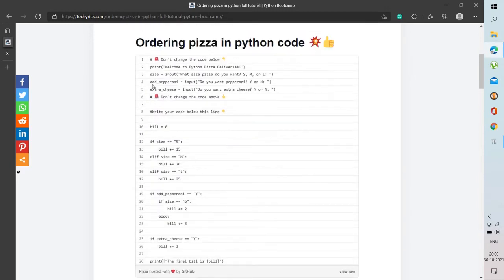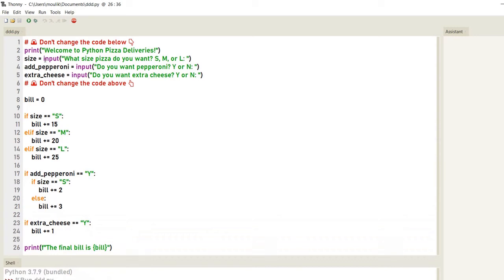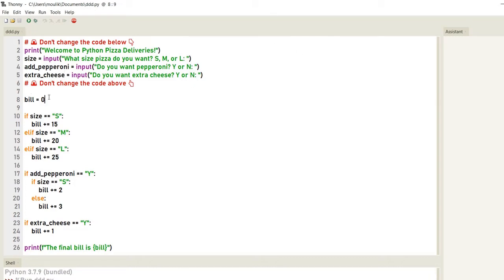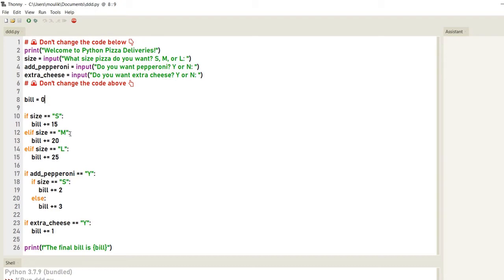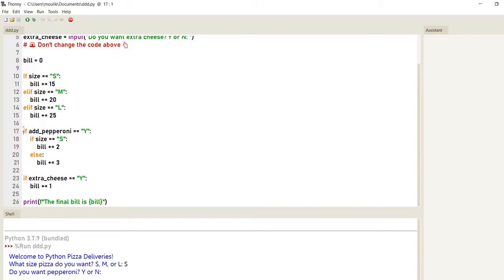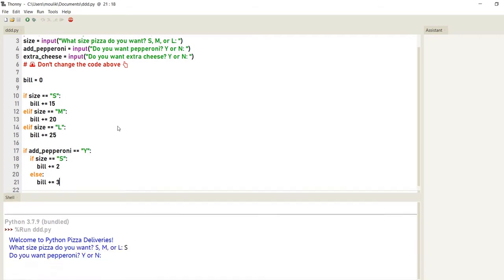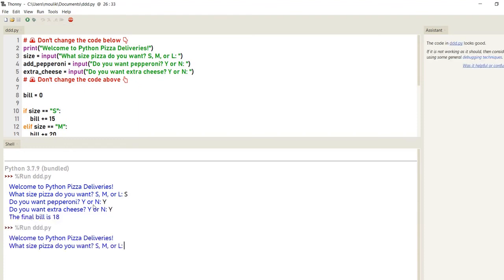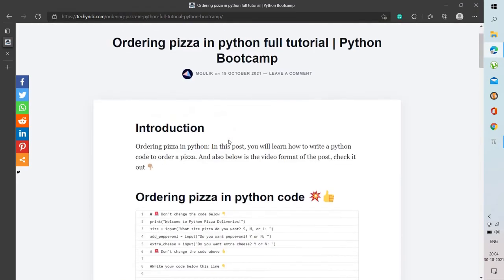Ordering pizza in python full tutorial